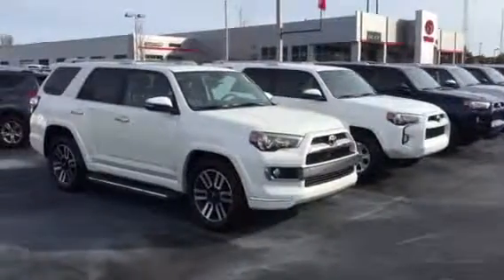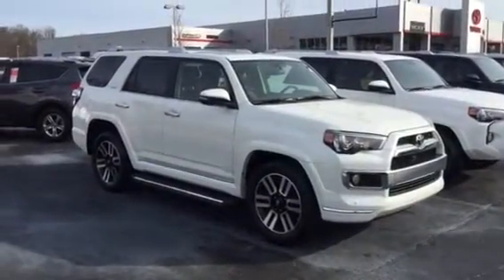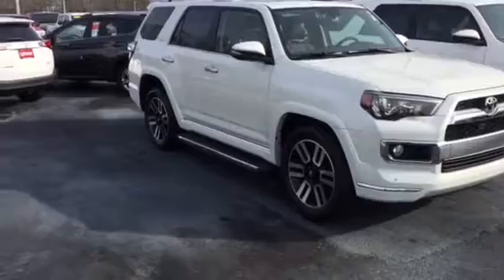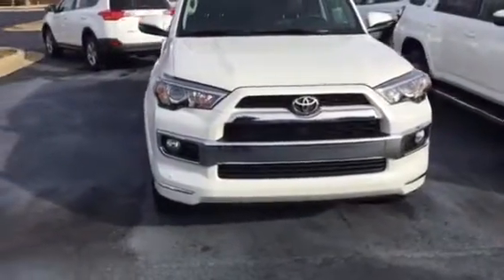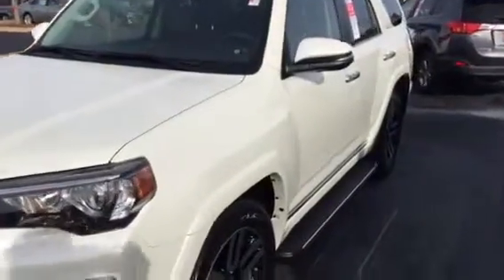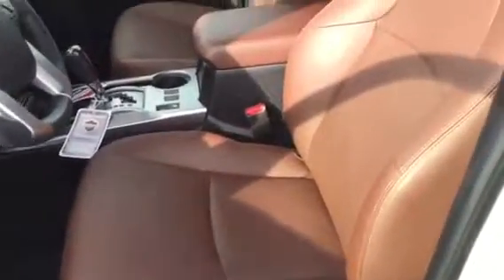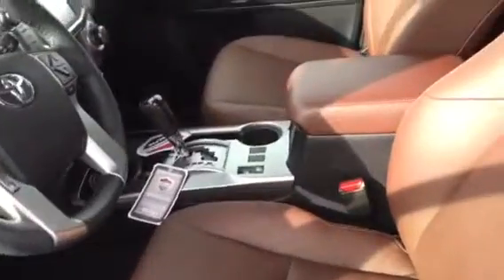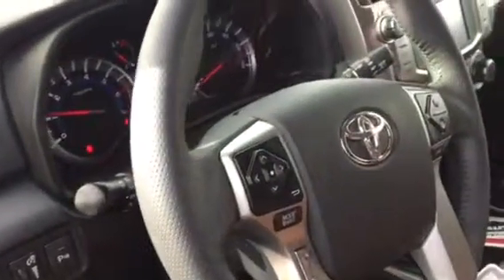Limited 4Runner review for Olivia from Bobby